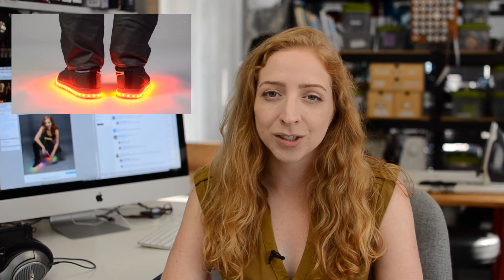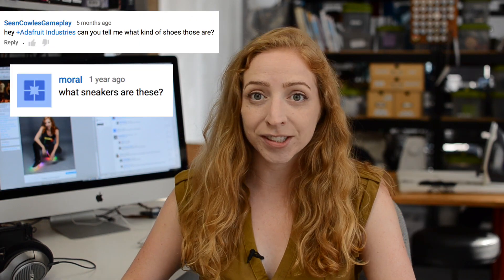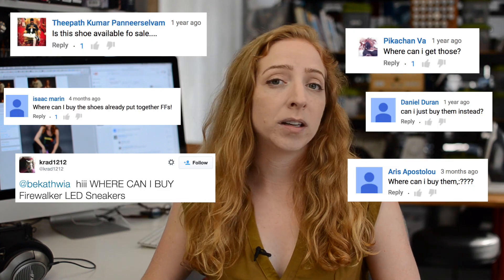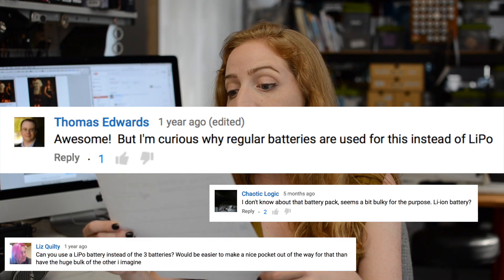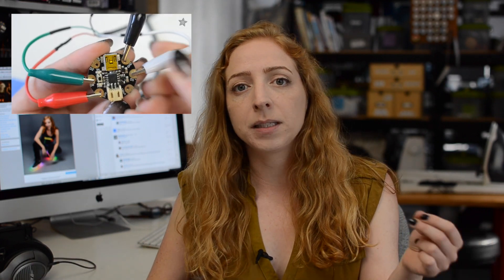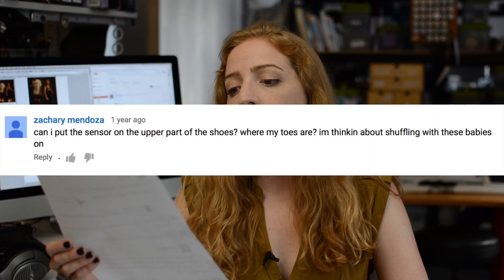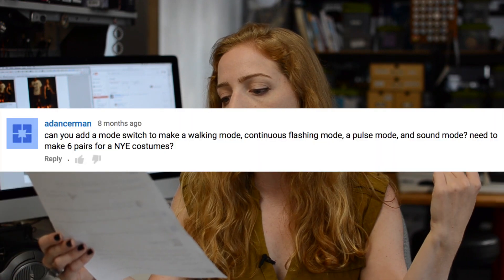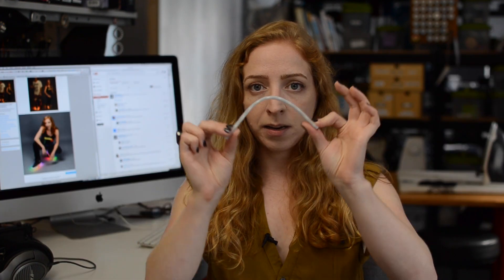Firewalker Q&A (Frequently Asked Questions)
Becky Stern answers your frequently asked questions about the Firewalker Sneakers. Complete guide